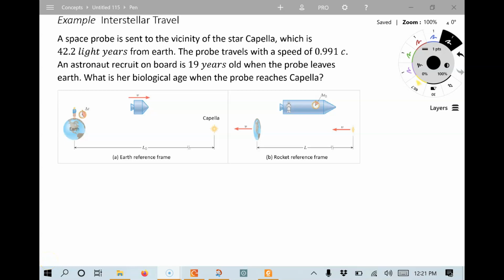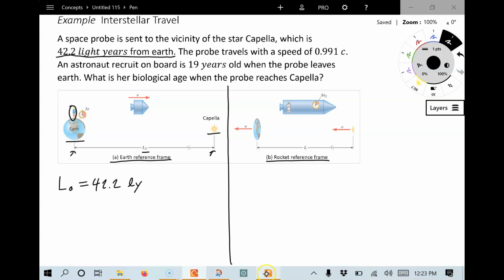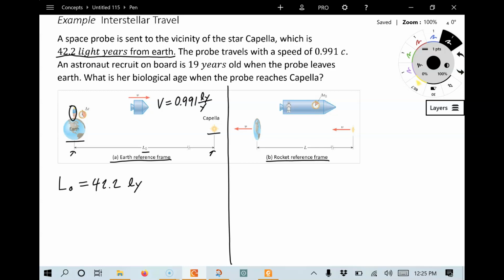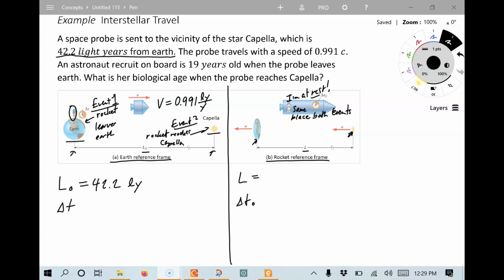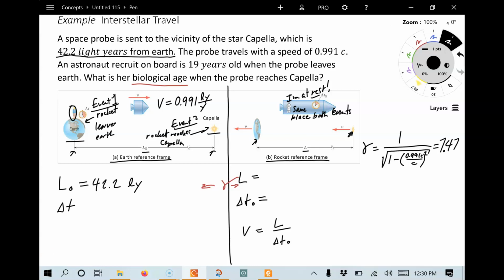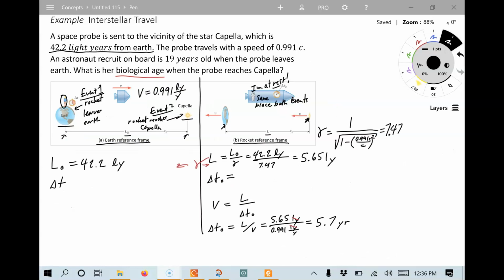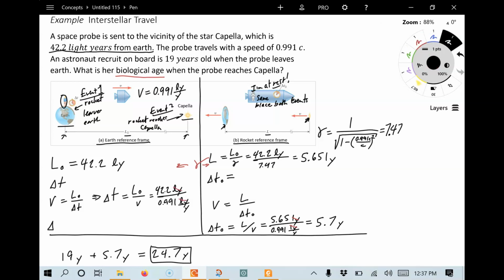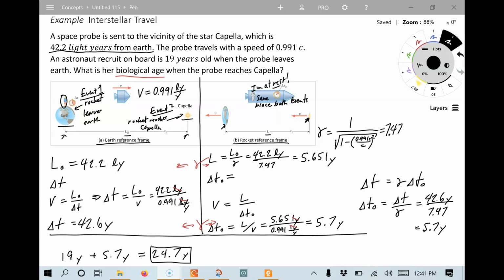Example Interstellar Travel